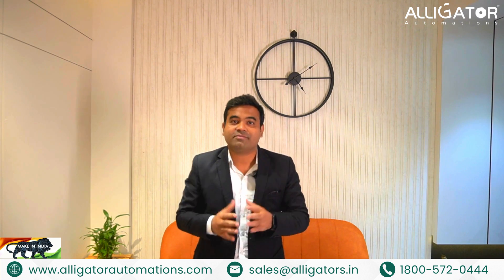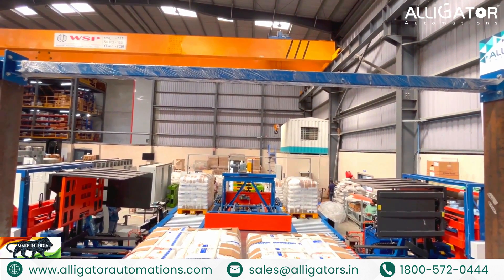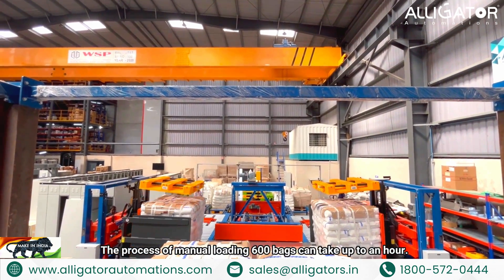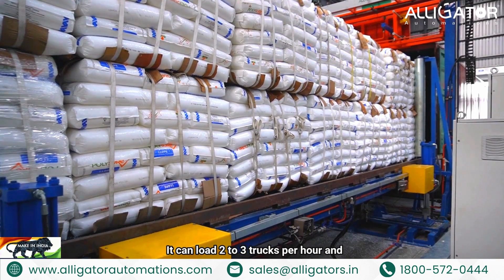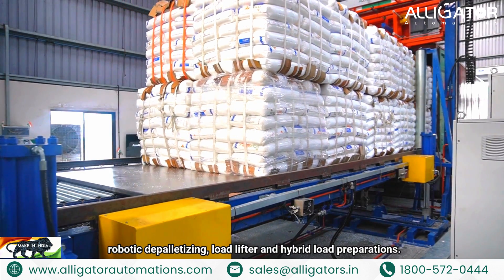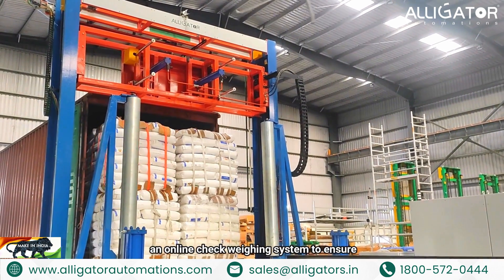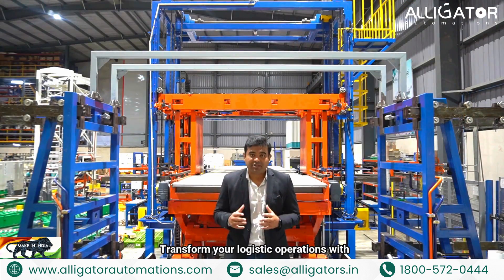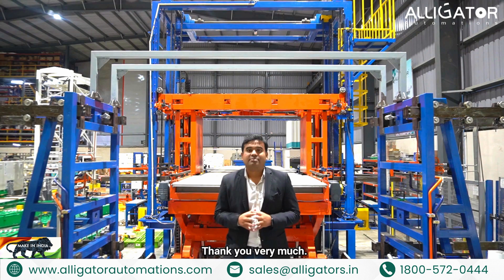Fully Automatic Truck Loading System by Alligator Automations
In today’s fast-paced logistics environment, efficiency and speed are crucial. Alligator Automations India Pvt. Ltd. is proud to be the only Indian company offering a Fully Automatic Truck Loading System (ATLS) designed to drastically reduce loading times and enhance operational efficiency. Our ATLS isn’t just a machine; it’s a revolutionary solution that redefines how logistics teams operate.

Why Choose Our ATLS?

1) Enhanced Efficiency: Imagine loading 600 bags in just 20-30 minutes compared to an hour manually. Our system boosts productivity like never before.
2) High Capacity: Supports 10-40 tons and platform lengths of 5-10 meters, allowing you to load 2-3 trucks per hour with ease.
3) Flexible Preparation: Whether you need manual, robotic, or hybrid setups, our ATLS adapts to your requirements.
4) Advanced Features: Includes auto rejection for errors and an online check-weighing system to ensure accuracy and reliability.
5) Rapid Loading: Complete a full loading cycle in less than 10 minutes, adaptable to various truck types, significantly reducing turnaround time.
6) Quick ROI: Enjoy fast returns on your investment with notable efficiency improvements that positively impact your bottom line.

Our clients have already experienced the transformative power of ATLS automation. This system is more than just an upgrade; it’s the future of logistics. 📞 Need a custom solution for your packaging line? Let’s connect today!

📍India
Alligator Automation India Pvt. Ltd.

✅ 🌍 We’re Closer Than You Think – Global Offices

📍 USA | The Americas
Alligator Automations Inc.
12 Wolf Creek Drive, Suite 100, Swansea IL 62226

📍 Australia
Alligator Automations Australia Pty Ltd
17 Cirrus Street, Schofields, New South Wales 2762

📍 Africa
Alligator Africa Pvt Ltd

Follow us for more industry insights and updates.